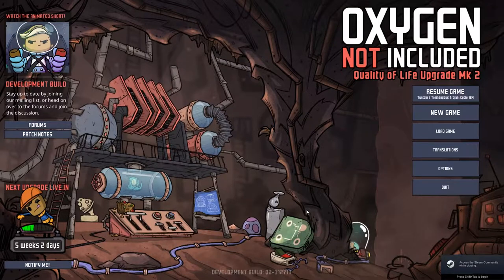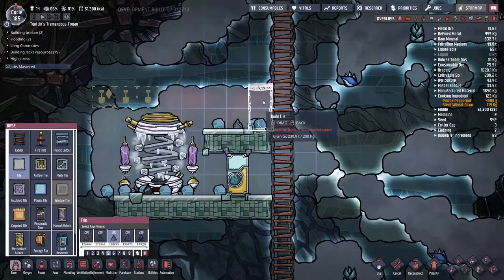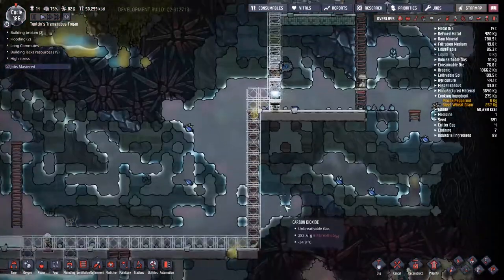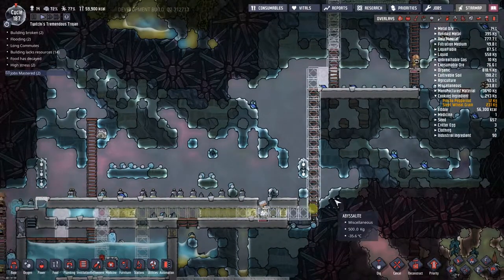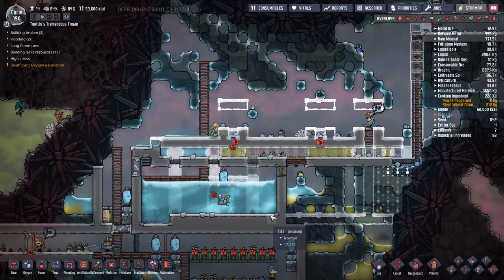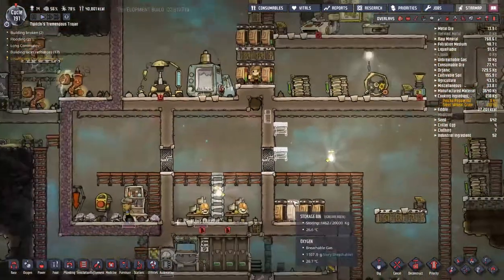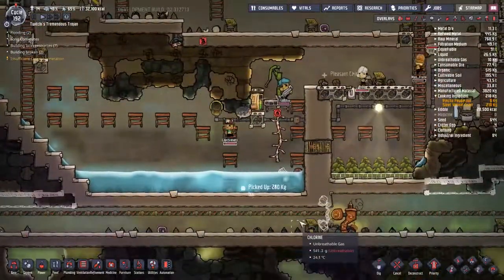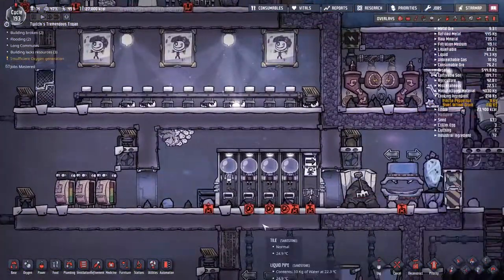Oxygen not included - 12 - Shifting Start